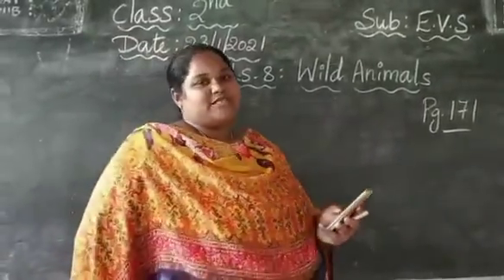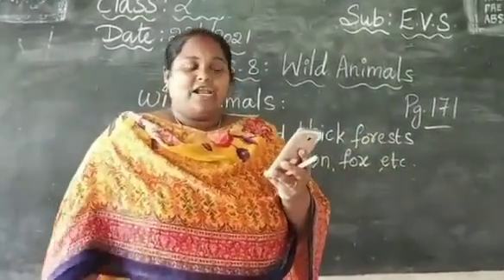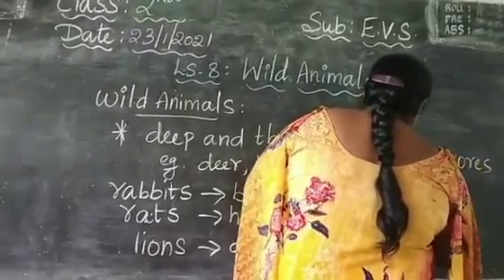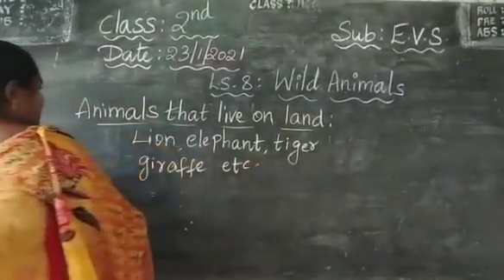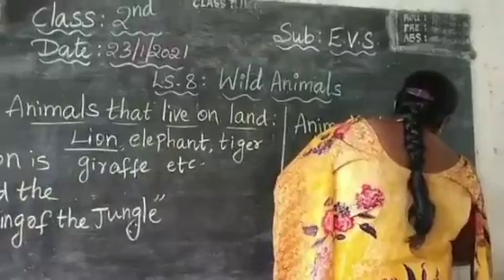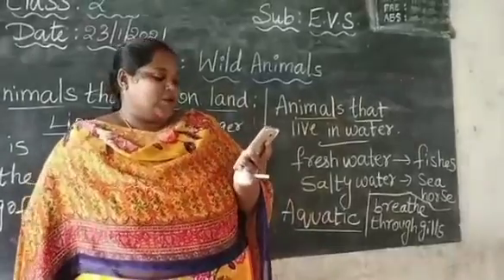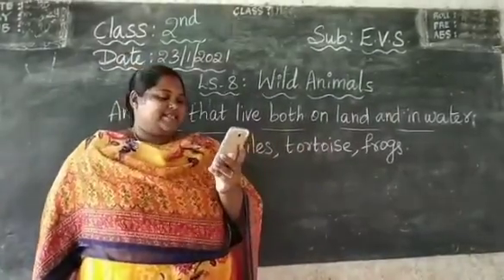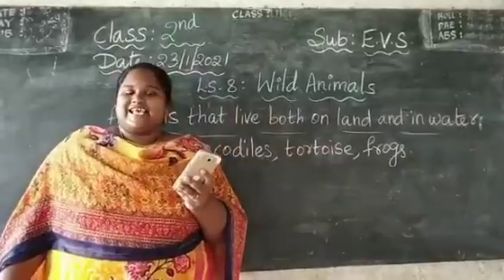2nd class EVS part- 31 l 23/01/2021 | MVHS